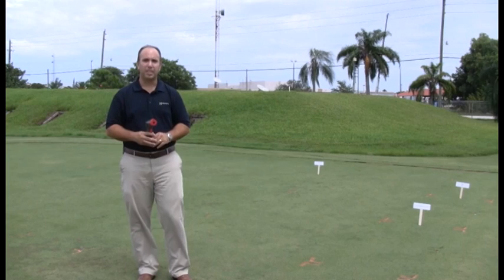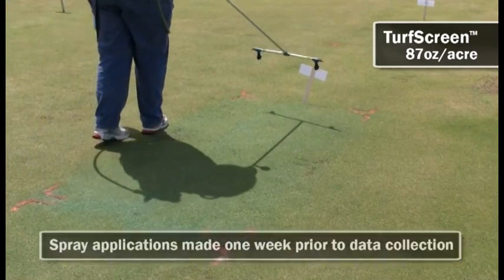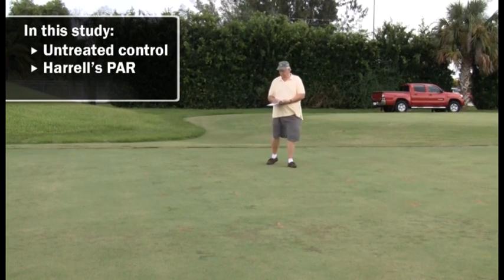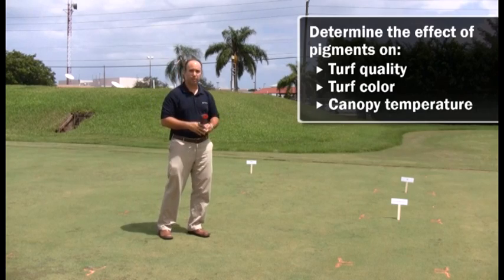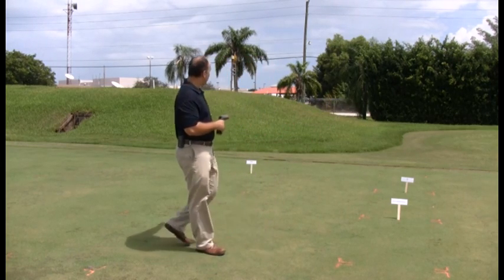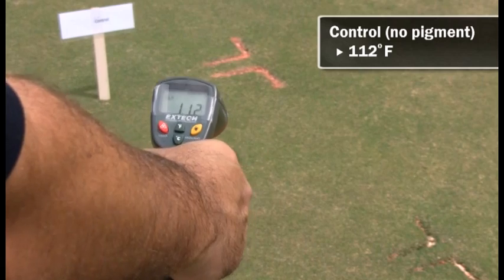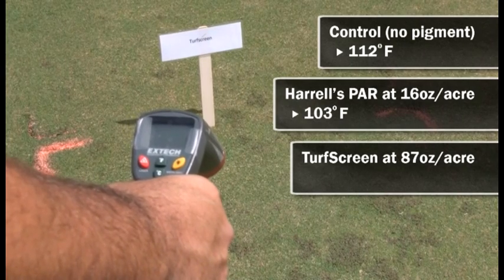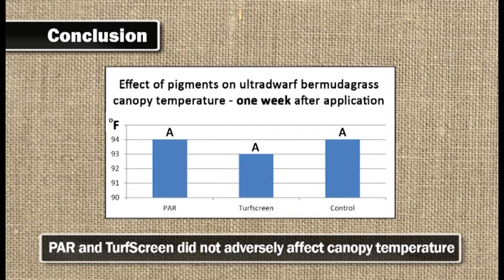The Effect of Harrell's PAR on Turfgrass Canopy Temperature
In this video, Dr. Raymond Snyder explains the results of a trail performed at the University of Florida's Fort Lauderdale Research and Education Center, where turf canopy temperature was measured after the application of two different turf pigments.